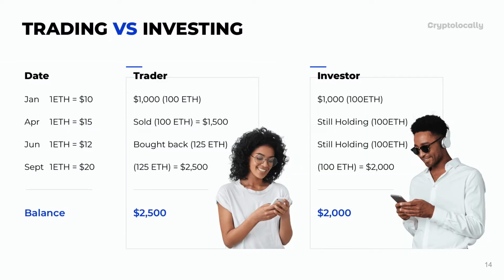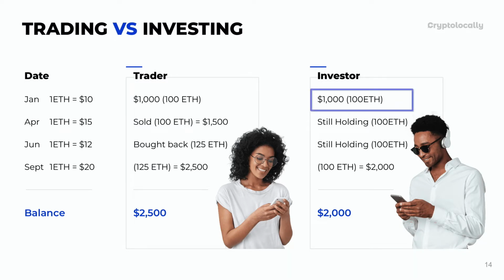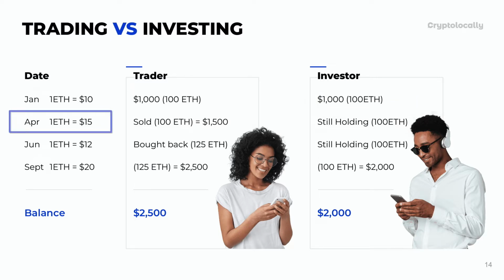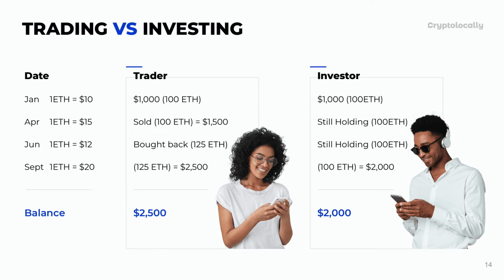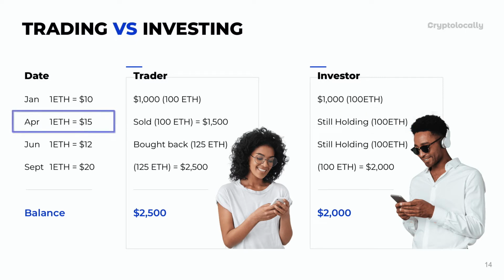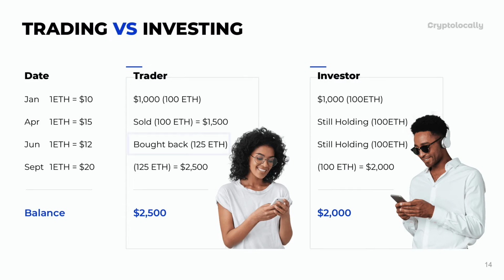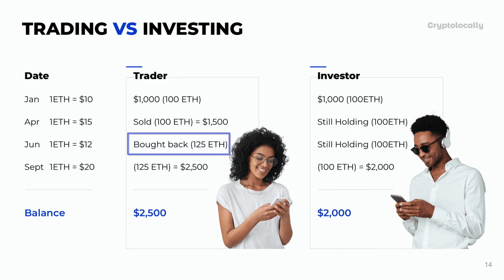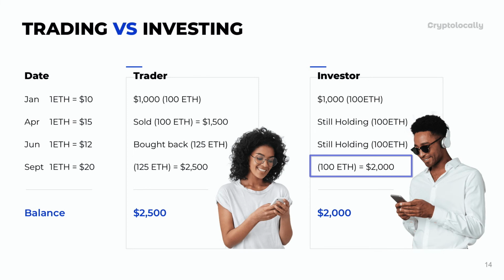Traders V Investors Part 2 - Free Crypto Trading Course: Lesson 4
This video will explain what are the differences between trading and investing in crypto. This is lesson 3 of 35 of the free crypto trading course for beginners.

You will need to use a cryptocurrency exchange so that you can trade cryptocurrencies like Bitcoin, Ethereum, Dot, Sol, AVAX, Dodge coin and many other Altcoins in 2022.

Paxful
Local Bitcoins